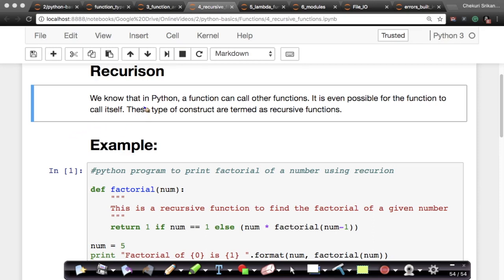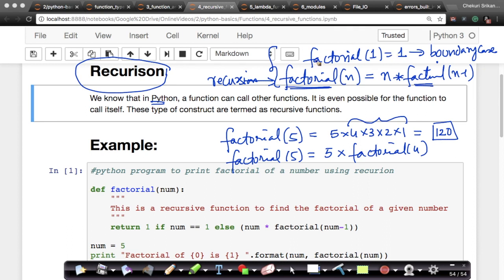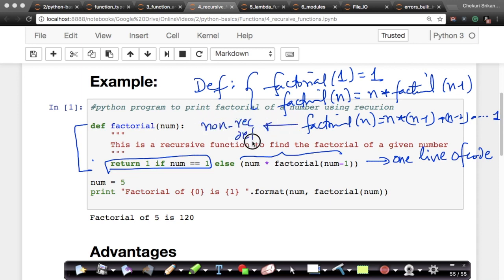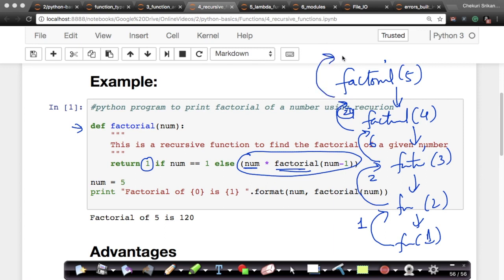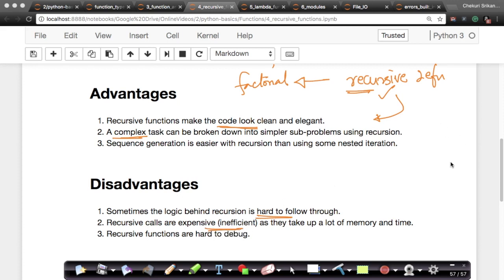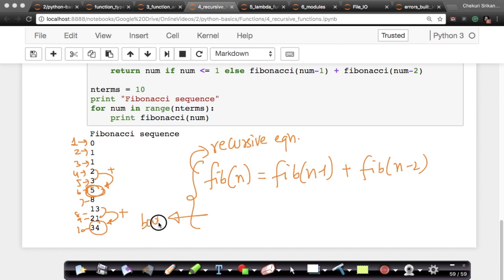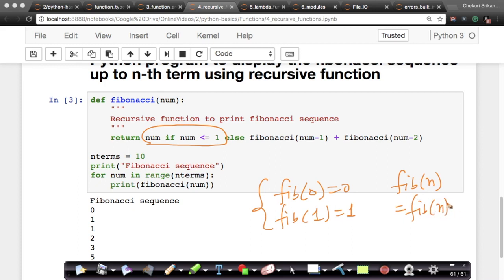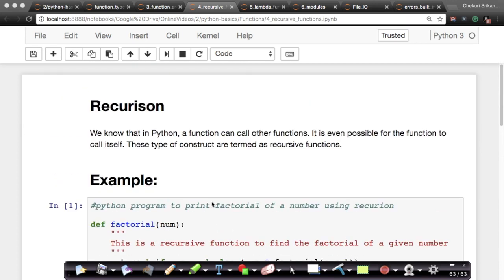PythonTutorials For Beginners-Recursive functions in Python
In this video, I tried to cover Recursive function in the best and simplest way. This will help you in building your understanding of the topic.
We covered all the necessary point about the topic.